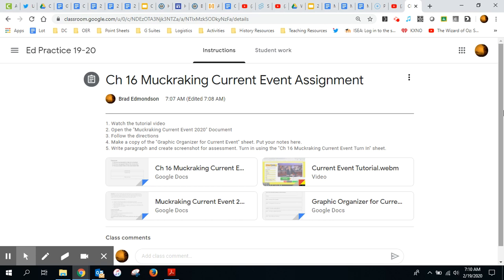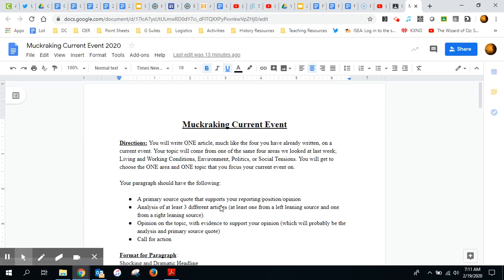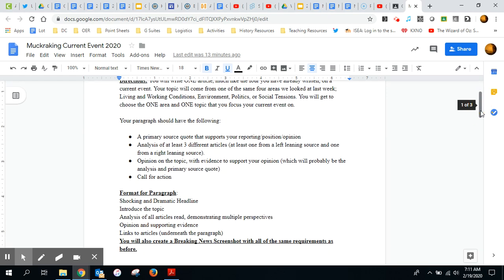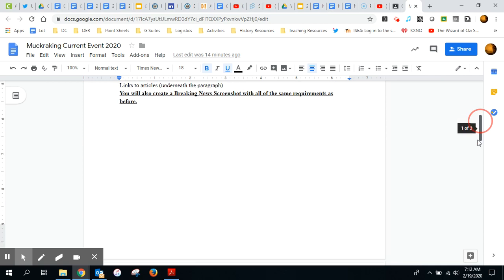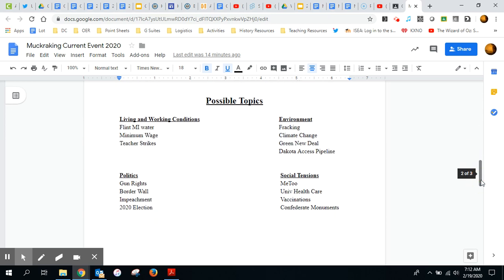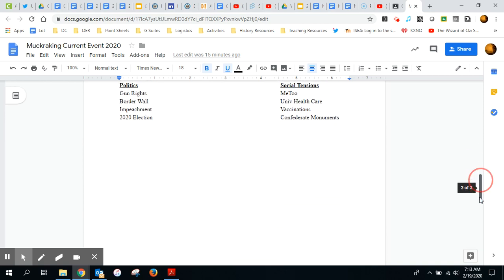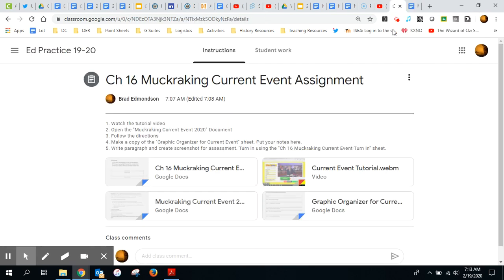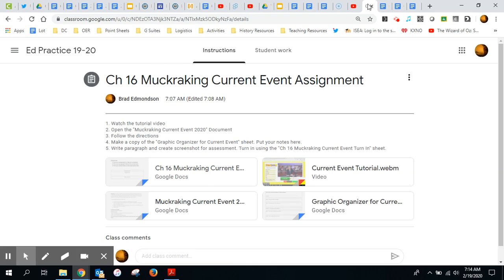Ch 16 Current Event Tutorial